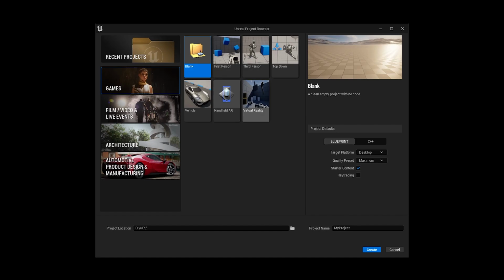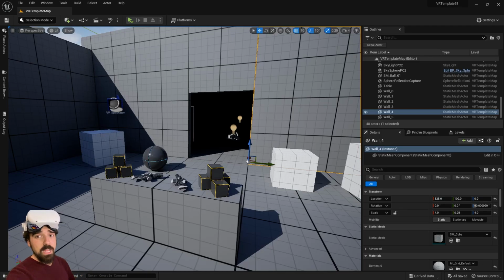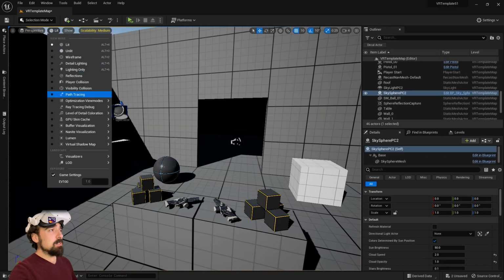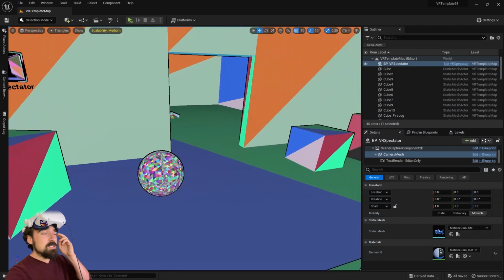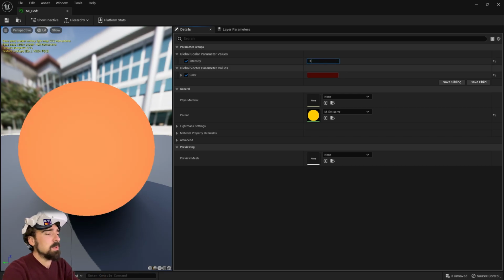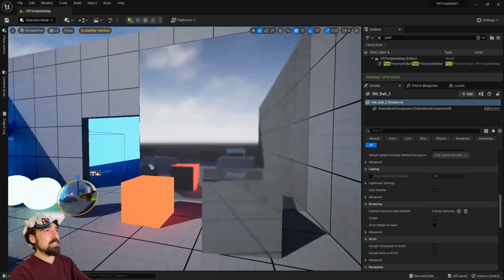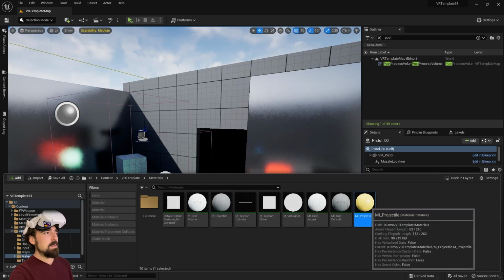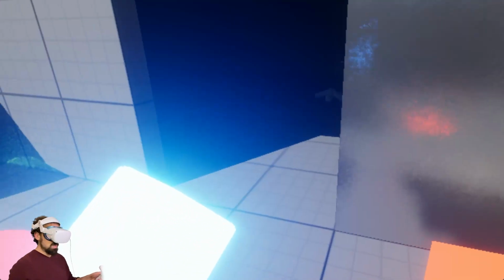Definitive Guide to Lumen & Nanite Usually Working Pretty Good for VR in Unreal Engine 5.1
I'm on an RTX 3080 mobile.

For SteamVR, be sure to use the launch parameter -norhithread to avoid weird shadow artifacts.

Key points:
1) Start with VR Template
2) Turn off Forward Shading, turn off Allow Static Lighting

OR